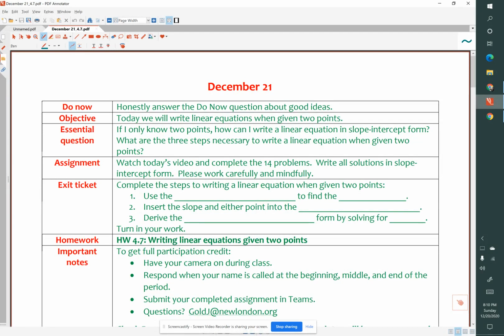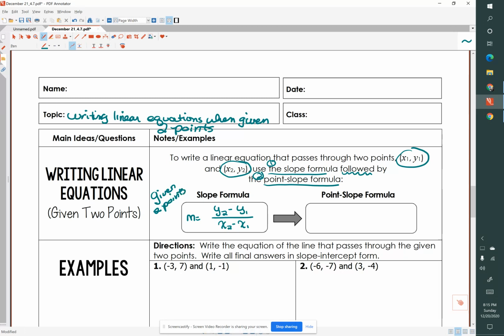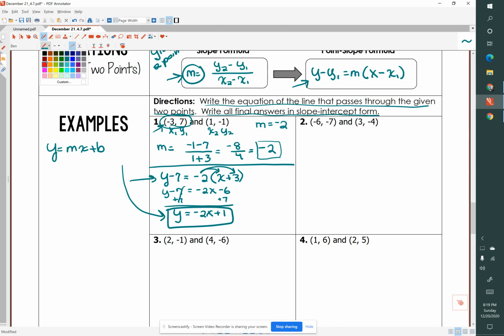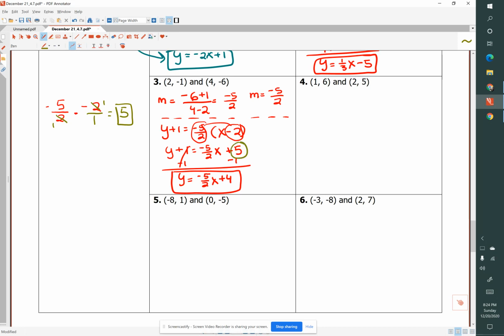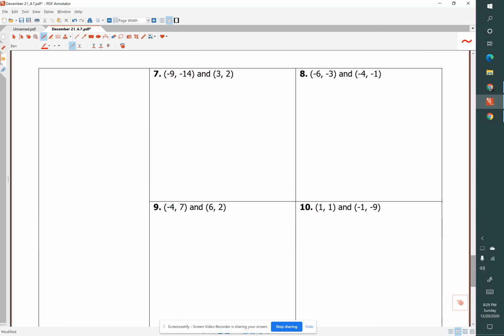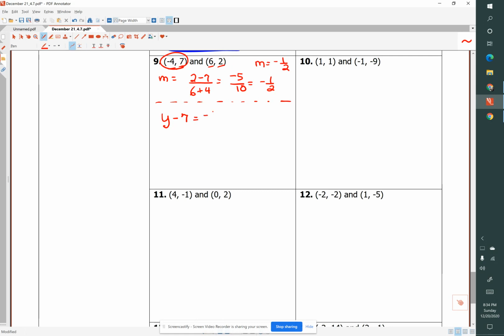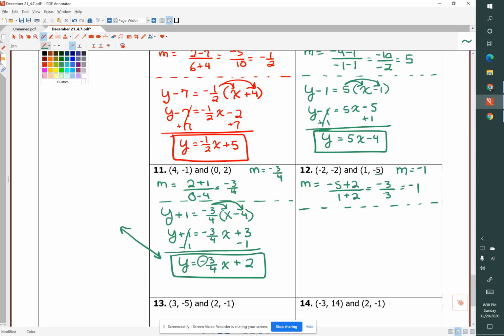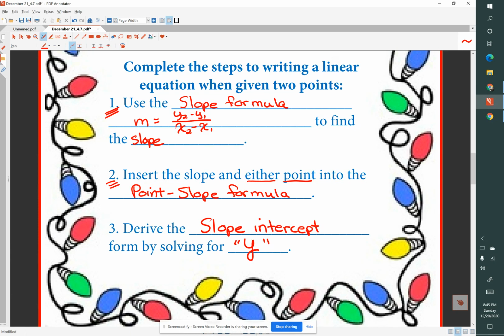Linear Equations Given Two Points